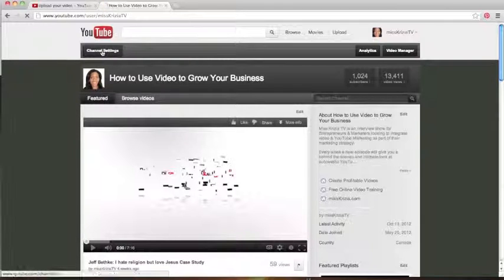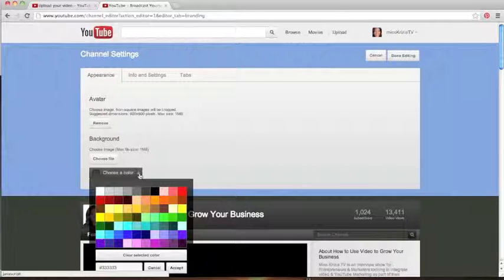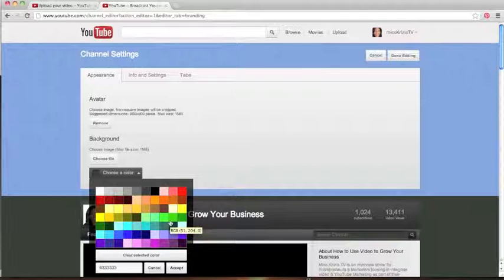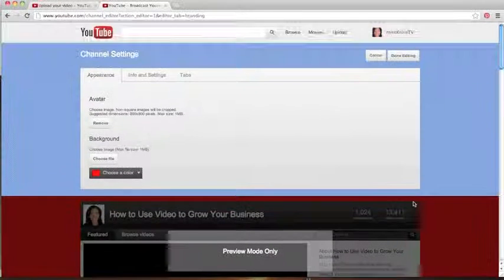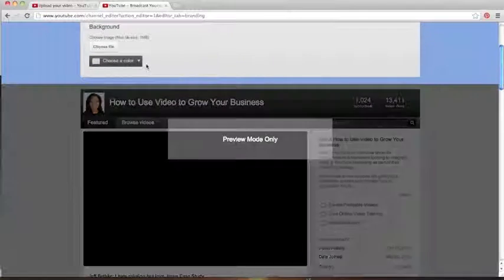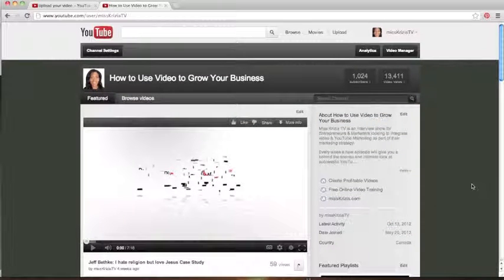Module1 video6 change YouTube background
Learn Everything You Need To Know To Build Your Video Empire With The Largest Video Sharing Site In The World

 I will show you why 90%% of marketers fail to build a following on YouTube or even get views to their videos.

I will show you how to overcome these mistakes and more importantly, you will learn:

    How to become an instant authority among other YouTube users
    The 3 things that other YouTubers' don't do that cost them views & subscribers
    How to optimize your video to get maximum exposure
    How to optimize your channel to build even more authority
    1 little trick that granted me 5,000 extra viewers in exchange for 5 seconds of my time
    & how to find out exactly who your target audience is and where they are from

You will learn everything you need to know to start uploading videos to YouTube and building your social presence.

Lets not waste anymore time! Lets get started!